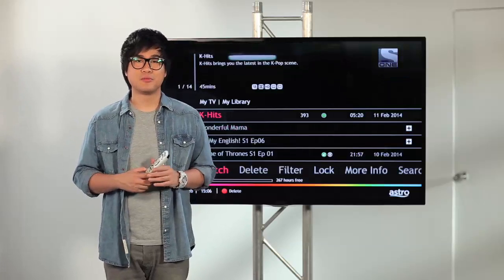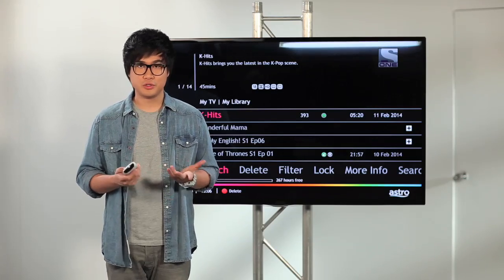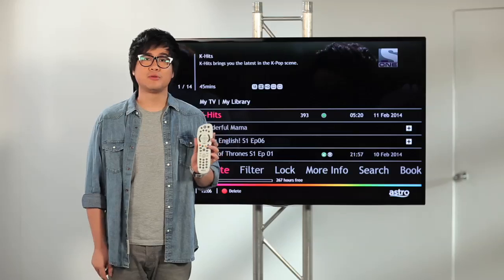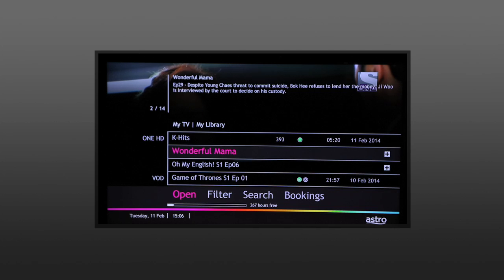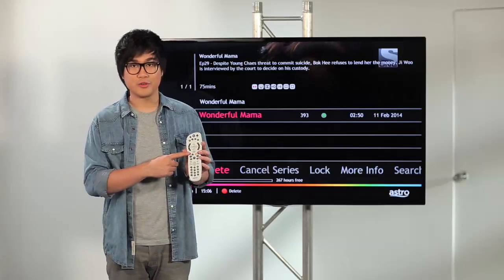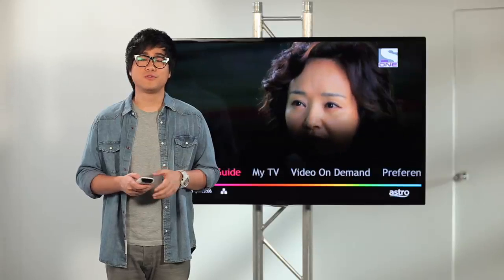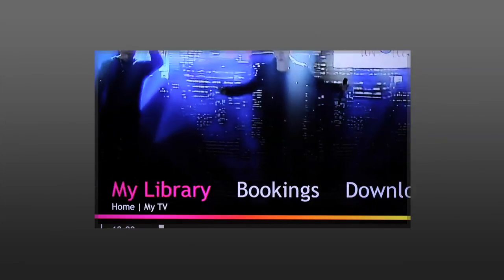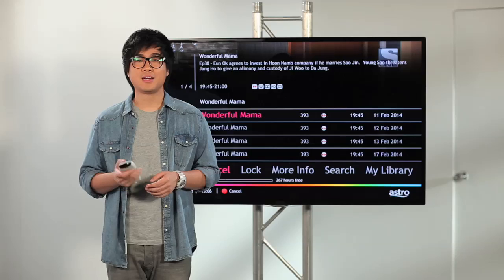How to Delete Recorded Programmes? (Astro's New TV Guide)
To choose programmes you want to delete, select 'Delete' or simply press the 'red' button.

To choose the series you want to delete, choose 'Open.'  Then, choose the episode and select 'Delete.'  Alternatively, just press the 'red' button.

The 'Cancel Series' function will help you delete all episodes in a series link.

If you've changed your mind about a future booking, you can delete it. Press the 'home' button, select 'My TV', then select 'Bookings'.

Choose the programme/series you want to delete and select 'Cancel'.